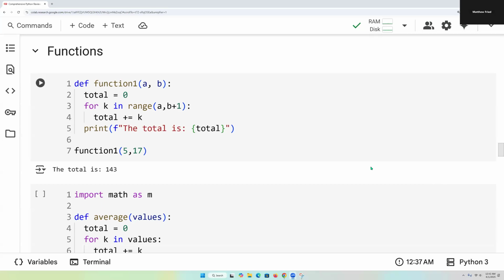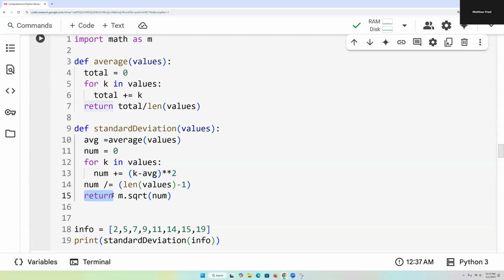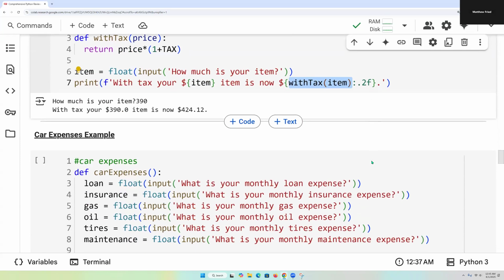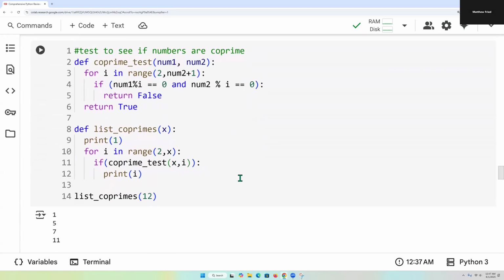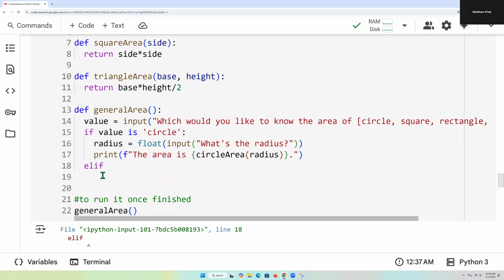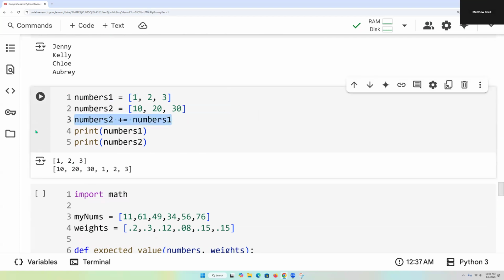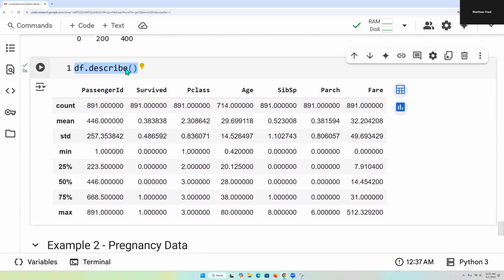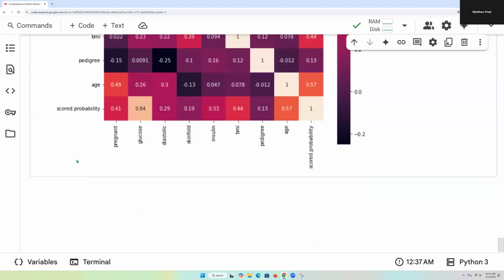Semi-comprehensive Introduction to Python Part 2